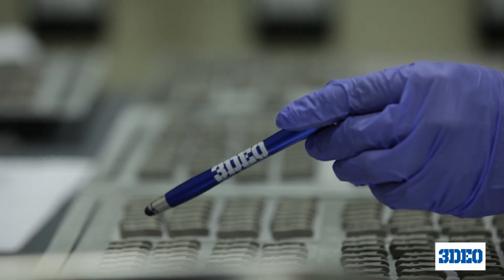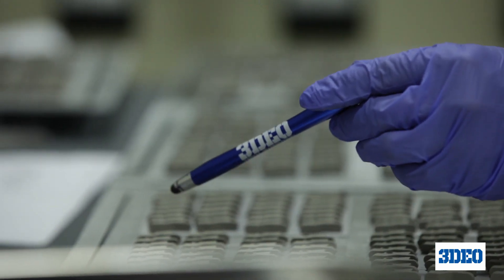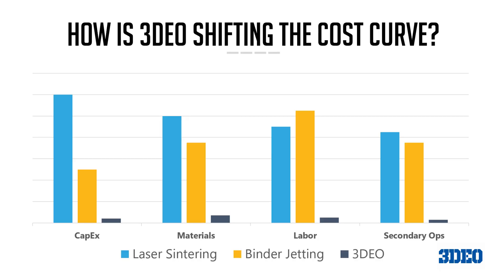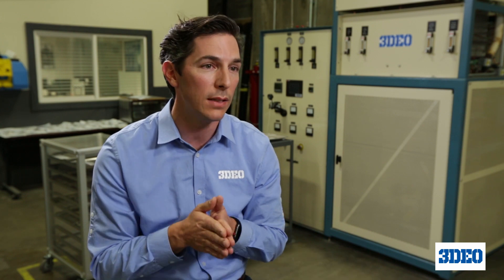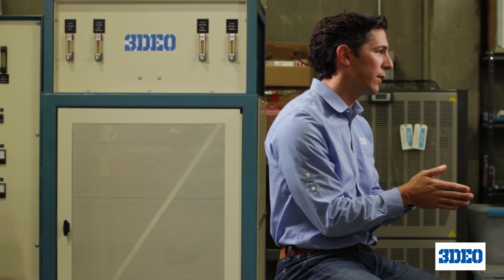3DEO | Part Cost Breakdown with Metal 3D Printing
As a customer interested in high-volume production metal additive manufacturing, you must consider total cost per part and how it breaks down. It all comes down to four main cost drivers: machine, material, labor, and secondary operations.